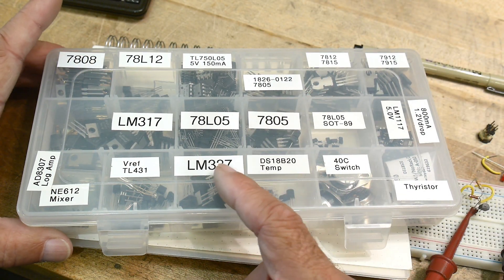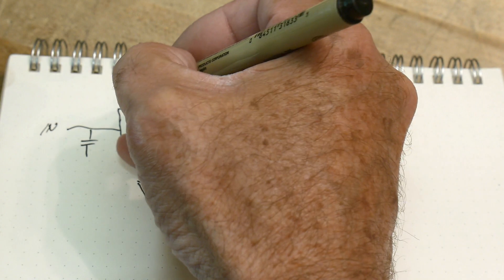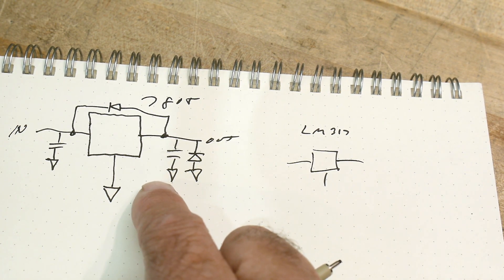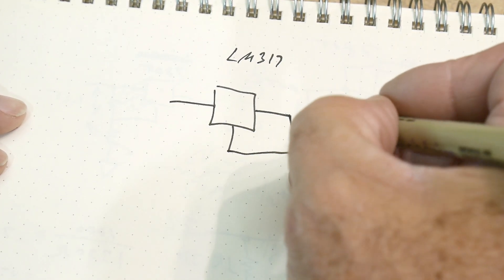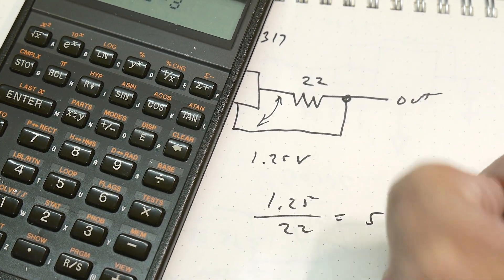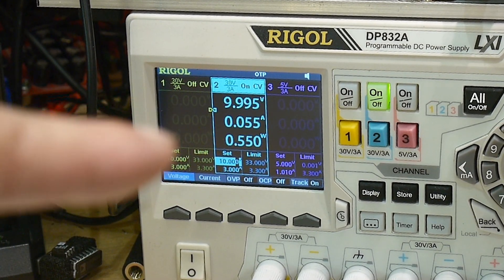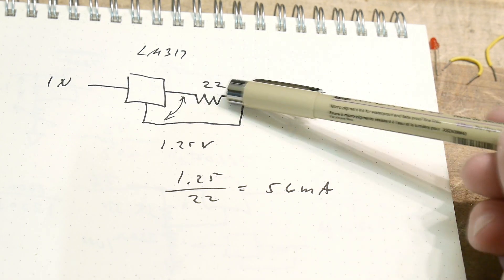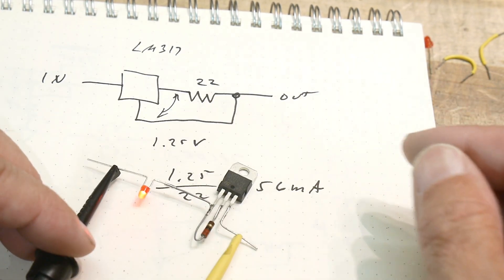#1196 Three Terminal Regulator Constant Current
Episode 1196
another use for the three terminal regulator